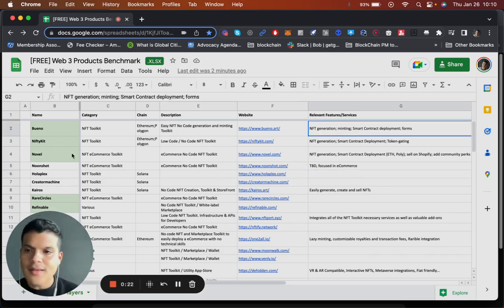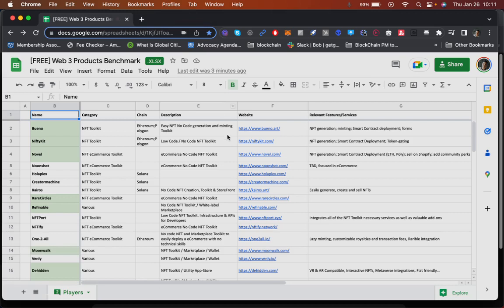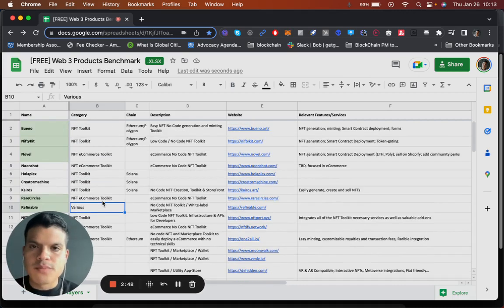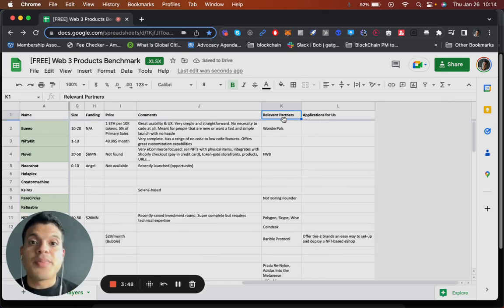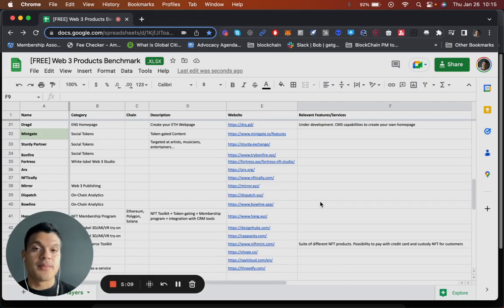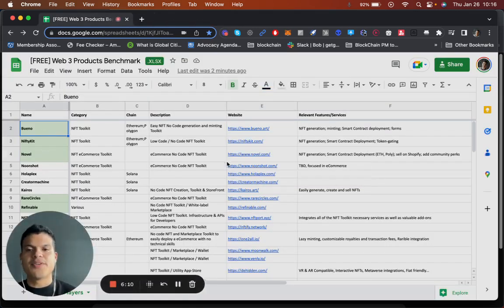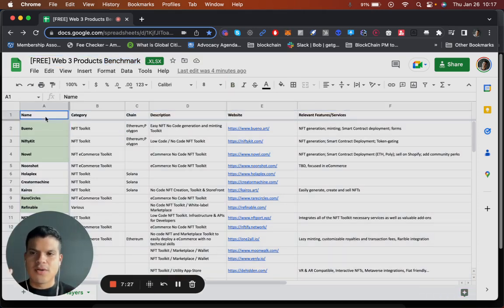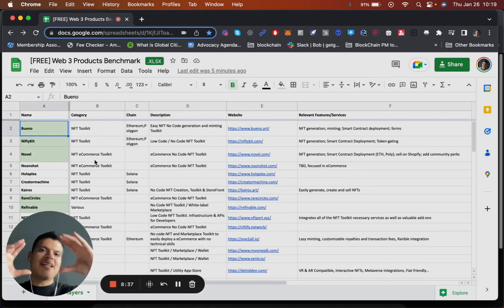How to Market Research, The RIGHT way.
Are you a Product / Project Manager and need to do a Market Research?

Go ahead and file/make a copy. Then customize it for your use case.

Follow for all upcoming career hacks.